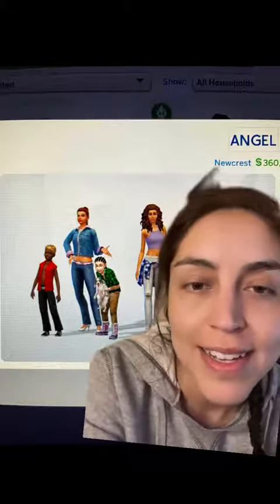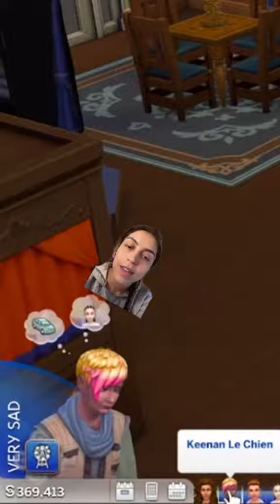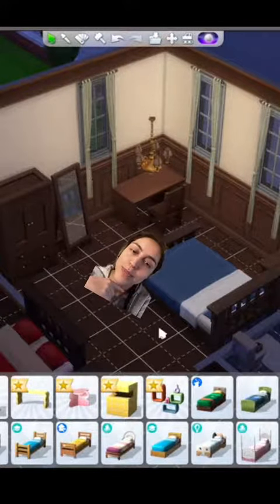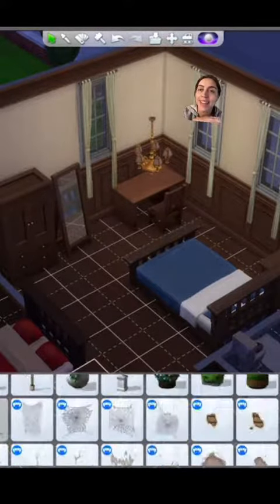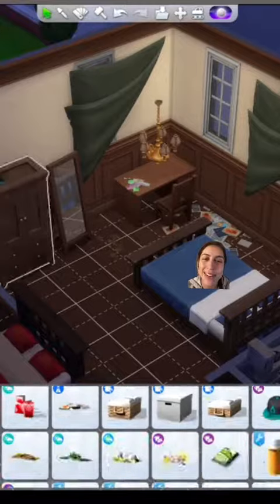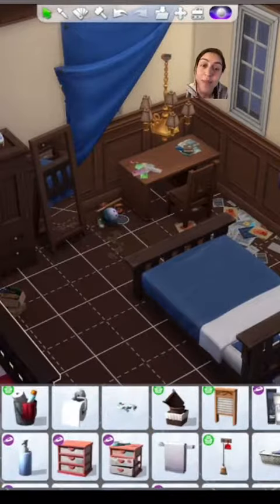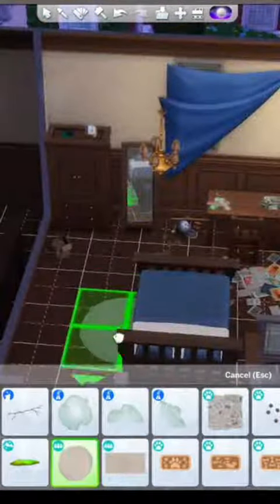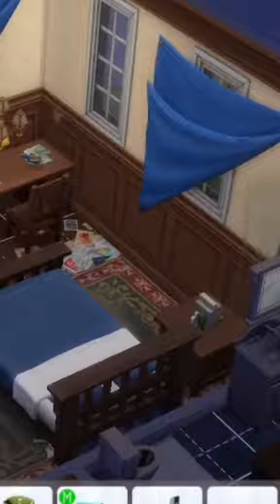Family-Building | The Angel Challenge | Sims 4 - Meet Kennan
Welcome to my new family in the sims. It is a little broken, but no one is left behind. I am doing the Angel Challenge, were I am placing all the kids and teenagers in a household to help them reach adulthood. In this video, we take on the challenge of creating a room for a teen found living alone in The Sims 4 with the Fabulously Filthy Aspiration. We'll show you how to design a stylish, functional, and budget-friendly room while staying true to the teen's unique personality and interests.

From choosing the right furniture and decor to creating the perfect color scheme, we'll take you through each step of the design process. We'll also share tips and tricks for working within a limited budget, and demonstrate how to use the in-game Build Mode tools to bring your vision to life.

Join us as we put our interior design skills to the test and create a room that's fit for a teen living alone in The Sims 4.